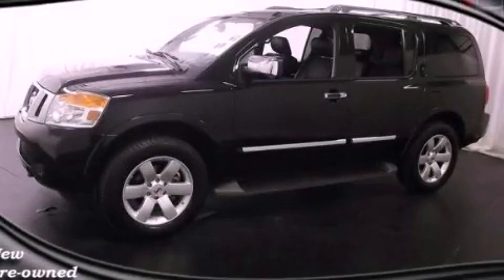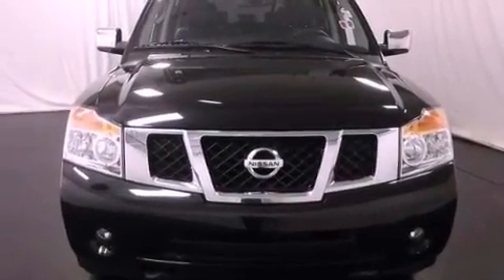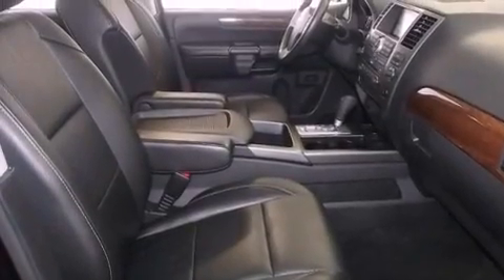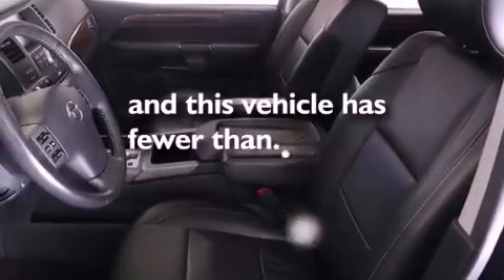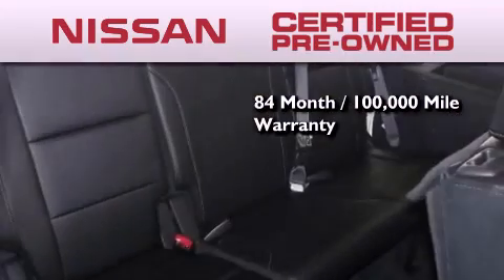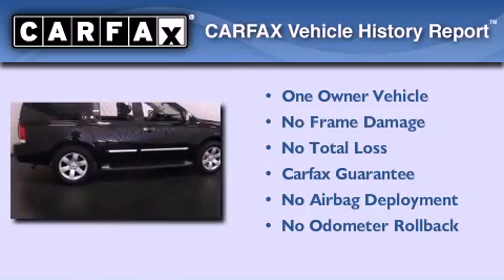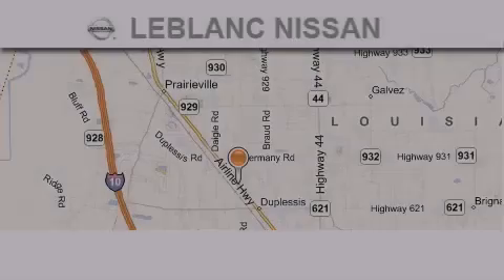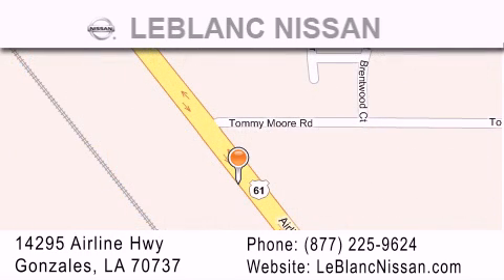2012 Armada Baton Rouge LA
Year : 2012
 Make :
 Model : Armada
 Engine : 5.6L DOHC 32-valve Endurance V8
 Trans . : Automatic
 Exterior : Galaxy Black Metallic
 Miles : 11,471
 Interior : Charcoal
 Stock : NI602272